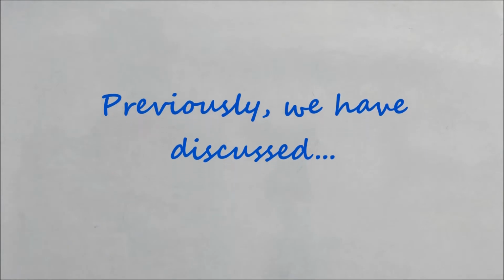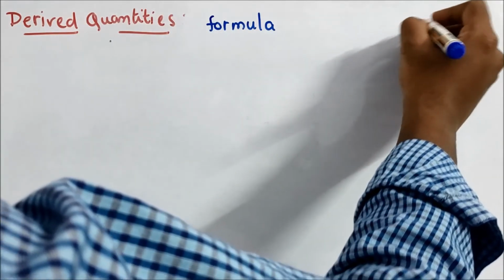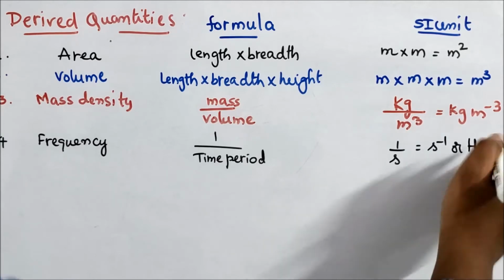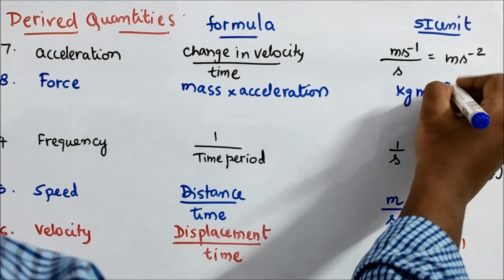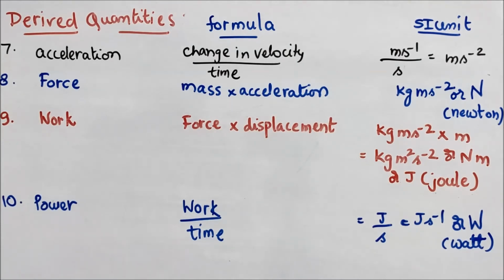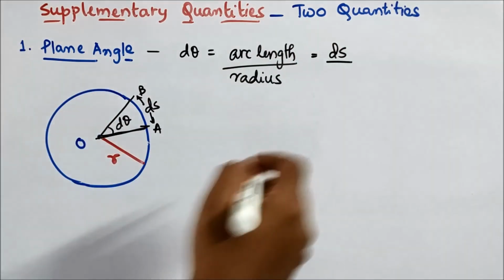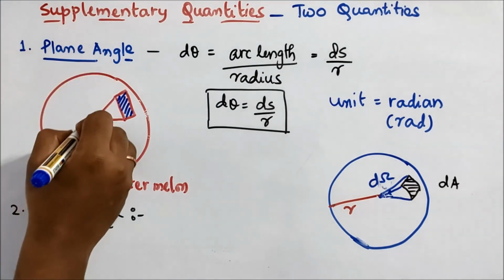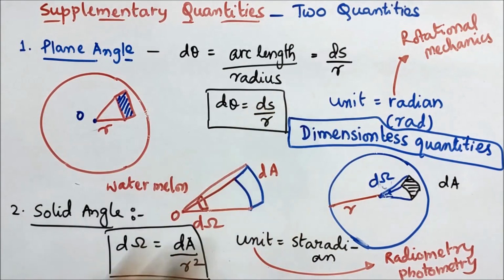Basics of Physics: Derived Quantities and Supplementary Quantities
Hi!

This is video #3 in the series "Basics of Physics". The following topics have been discussed in this video.

     1. Derived Quantities
     2. 10 Common Derived Quantities along with its Formula and SI unit.
     3. Supplementary Quantities

I hope that you will find the discussion interesting and useful. If you've any doubts or suggestions, please mention them in the comment section.

Many videos are... yet to come. Please share with as many people as possible.